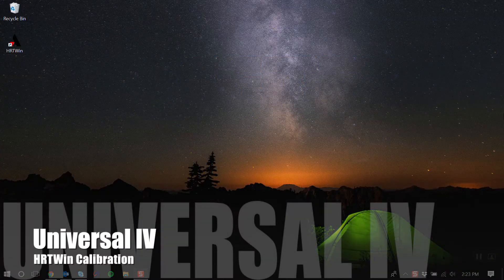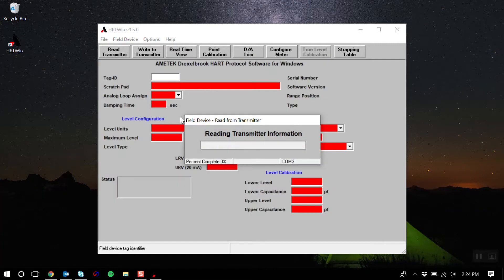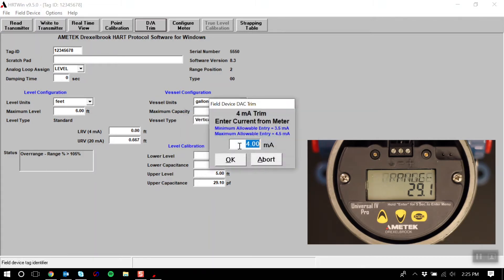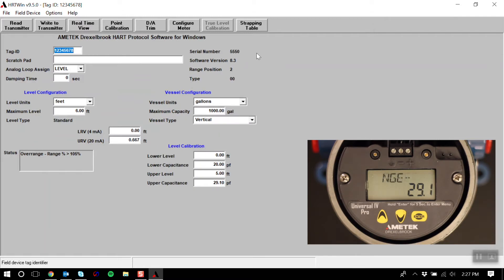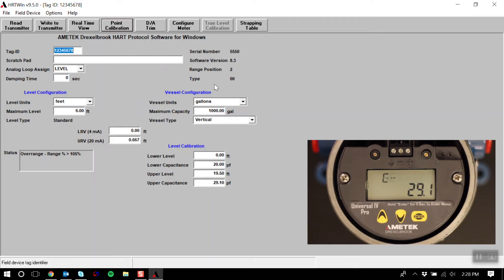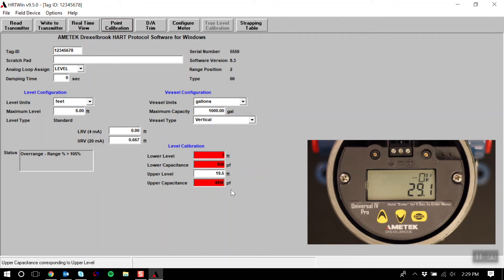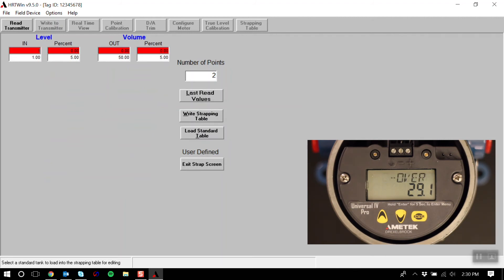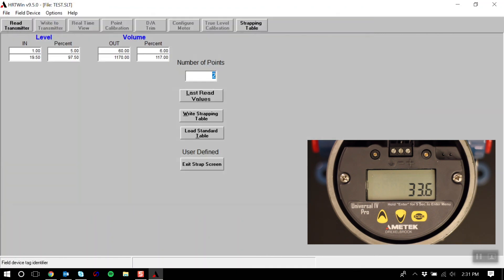Calibrating Universal IV and achieving optimal level transmitter using HRTWin software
Learn how to calibrate the Drexelbrook Universal IV level transmitter. The well-known water level measurement instrument. The capacitance sensor used to measure water levels, allows many user-controlled adjustments. Learn more about Universal IV level transmitter.